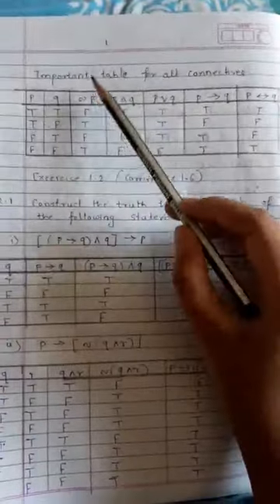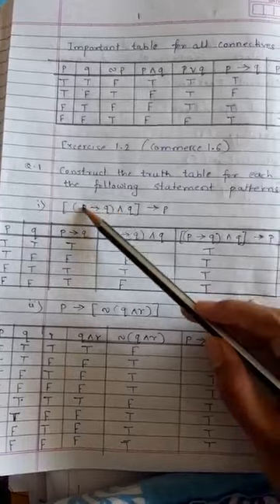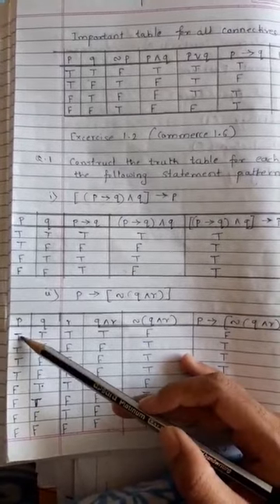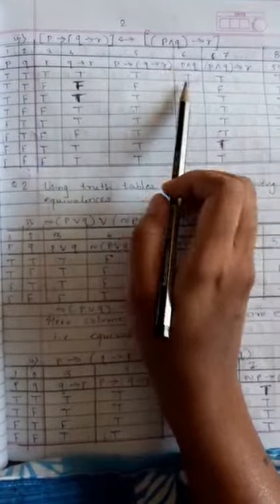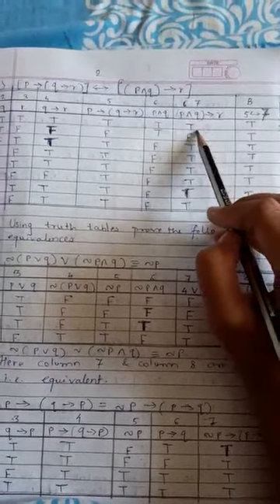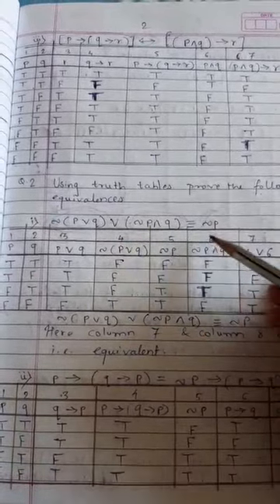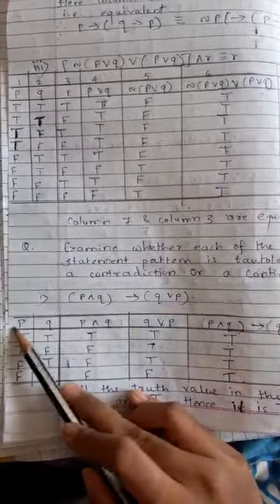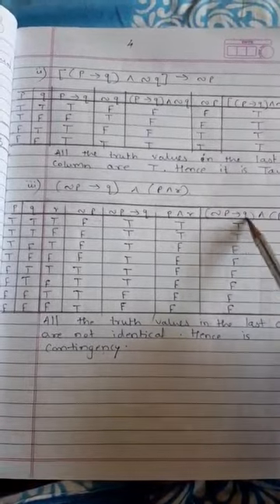Mathematical logic (lecture 5)